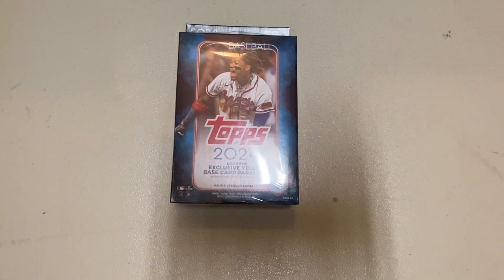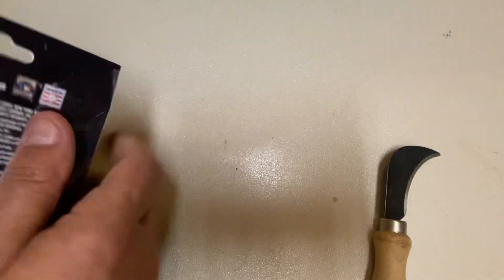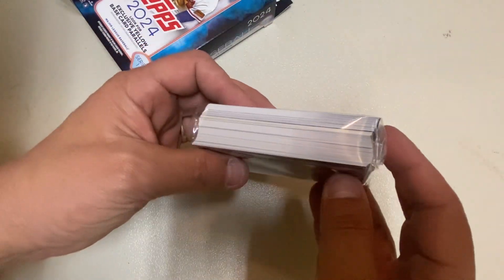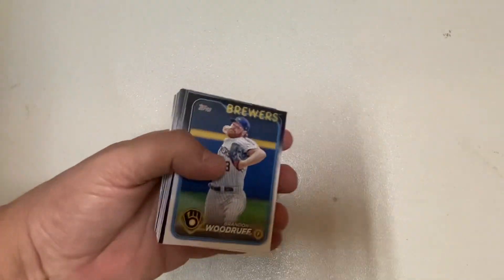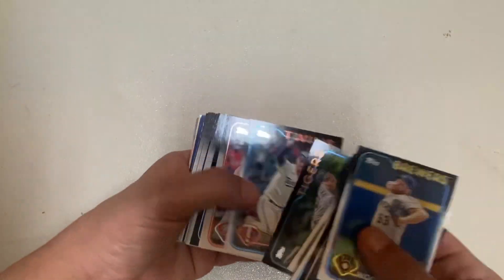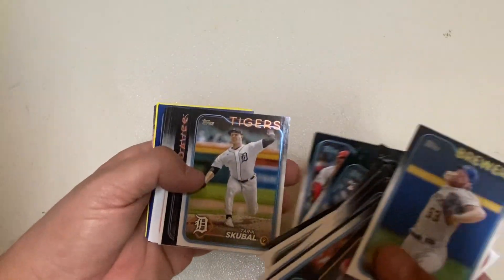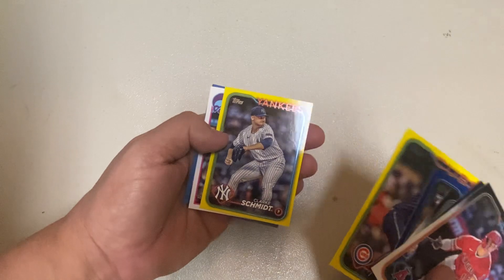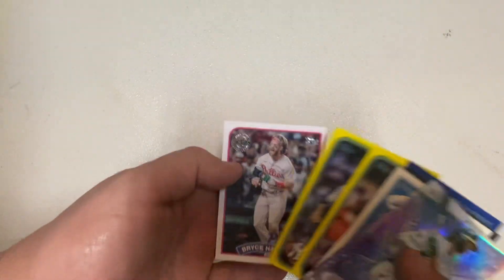2024 Topps Series 1 Hanger Box